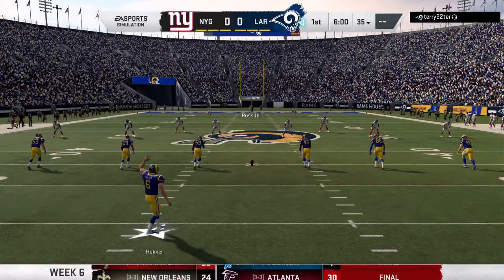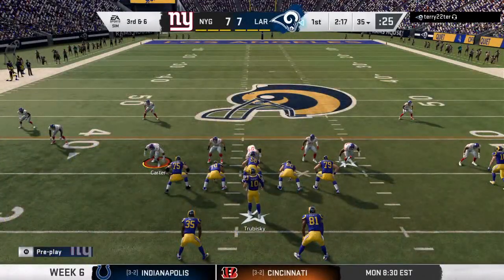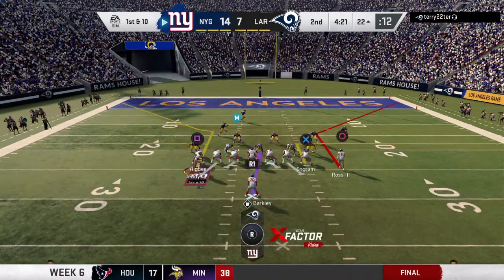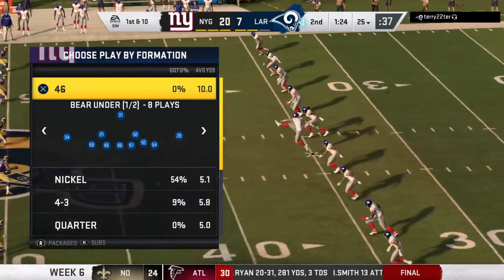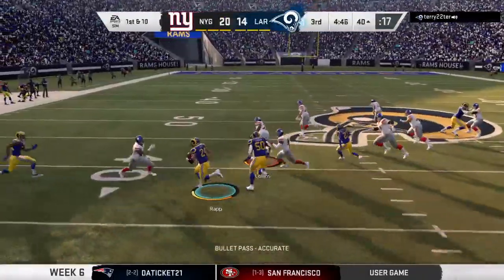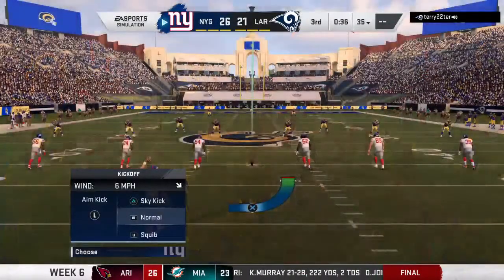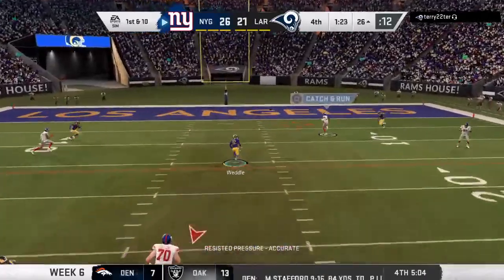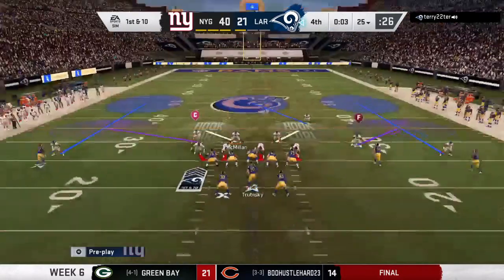Elite week 6 year 2 vs rams